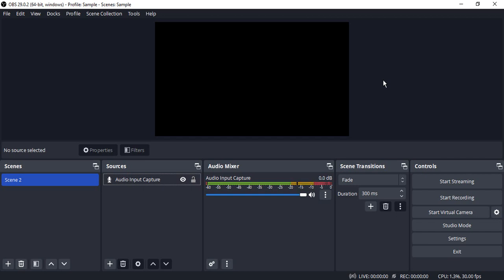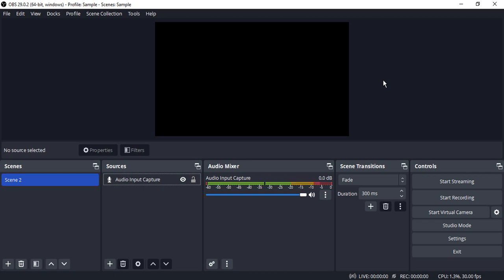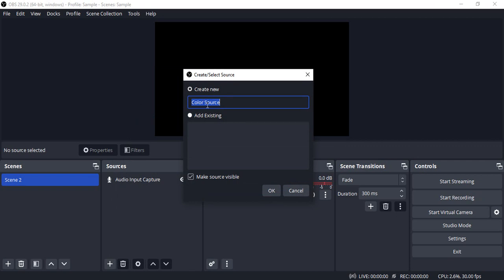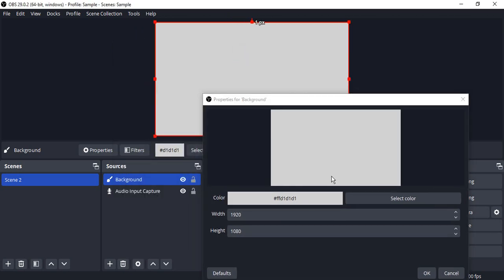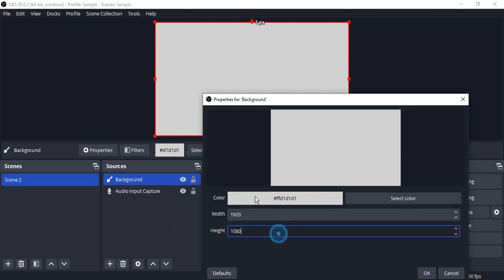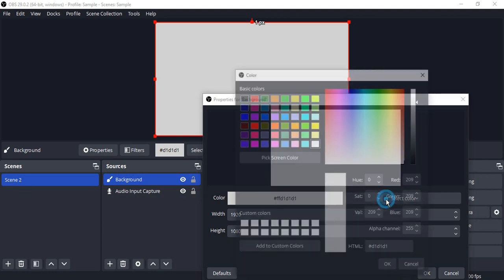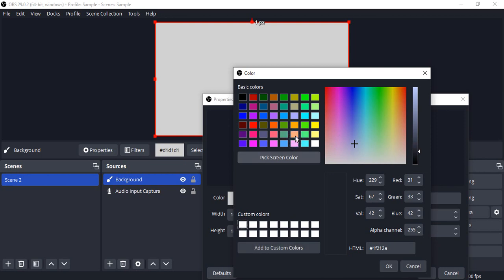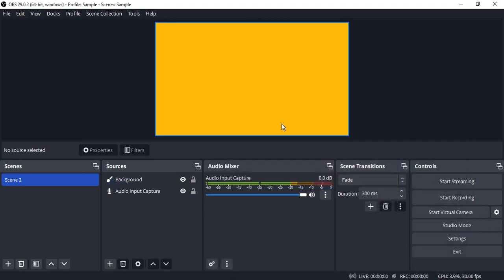How to Add a Background Color in OBS Studio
🎨 **Enhance Your Stream Aesthetics: A Guide on Adding a Background Color in OBS Studio! 🌈🎥**

In this tutorial, we'll walk you through the steps to add a background color to your scenes in OBS Studio, giving your livestream or recording a polished and visually appealing look.

🖱️ **Step 1: Open OBS Studio**
Launch OBS Studio on your computer. If you haven't installed it yet, download and install it from the official website.

🌐 **Step 2: Access Scenes and Sources**
Navigate to the "Scenes" section at the bottom of the interface. Right-click on the scene where you want to add the background color and select "Add" -  "Color Source."

🎨 **Step 3: Configure Color Source Settings**
In the pop-up window, name your color source and choose the color you want for your background. You can use the color picker or enter specific color values. Adjust the width and height to match your scene resolution.

🔄 **Step 4: Place Color Source Below Other Sources**
Ensure that the color source is positioned below other sources in your scene hierarchy. You can rearrange sources by dragging them in the "Sources" list on the right side of the OBS Studio interface.

💻 **Step 5: Fine-Tune Position and Size**
Click on the color source in the "Sources" list. Use the handles on the preview screen to adjust the position and size of your background color. You can also input specific values in the "Transform" section for precision.

📽️ **Step 6: Add Additional Background Colors (Optional)**
If you want to have multiple background colors or gradients, repeat the process by adding additional color sources. Adjust their positions and sizes as needed.

🔍 **Step 7: Test and Preview**
Switch between scenes and test your background color setup. Make adjustments to the color or position until you achieve the desired look.

For more advanced customization or troubleshooting, check out the links in the video description.

Elevate your stream visuals with a vibrant background color.** 🚀🎨